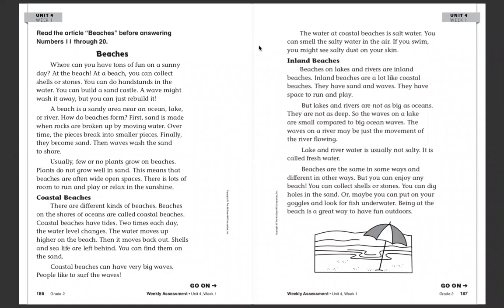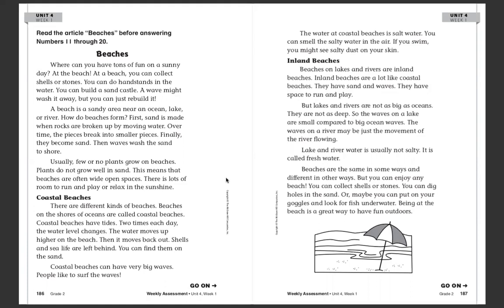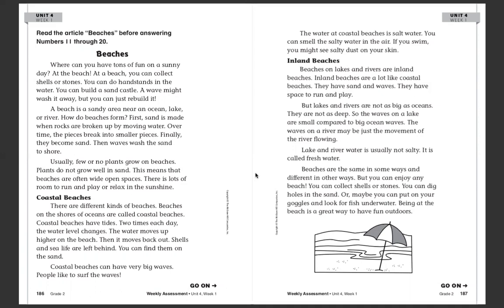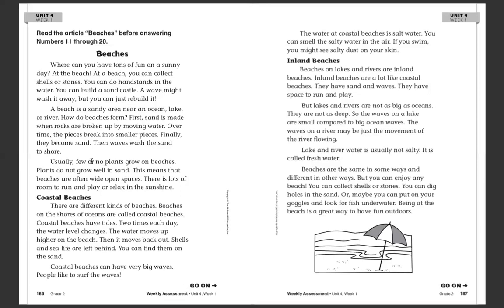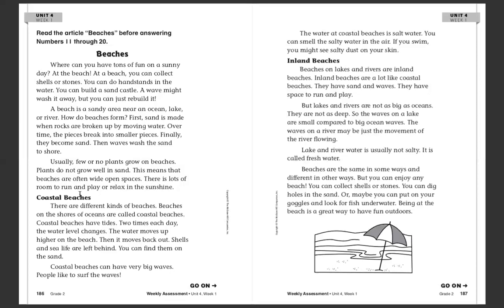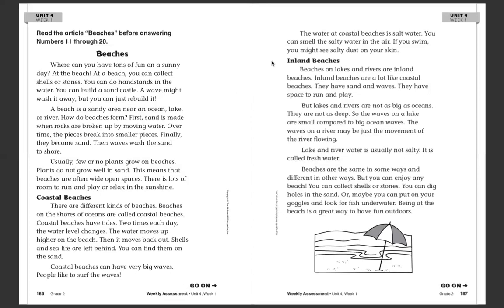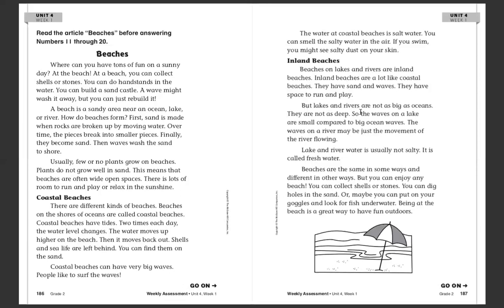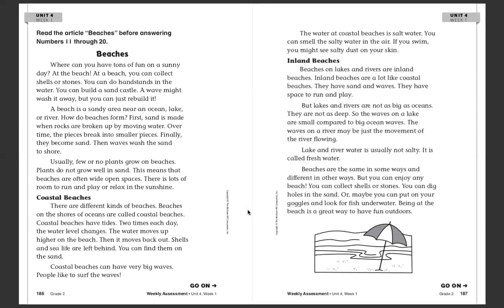Weekly Assessment "Beaches"